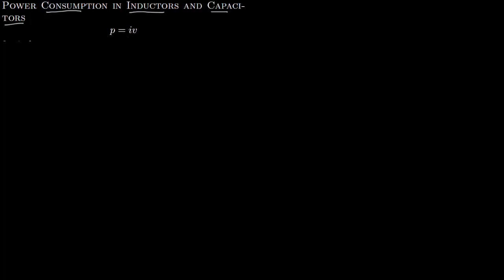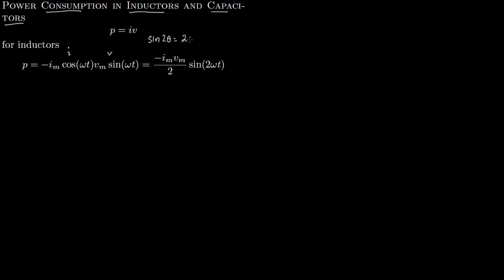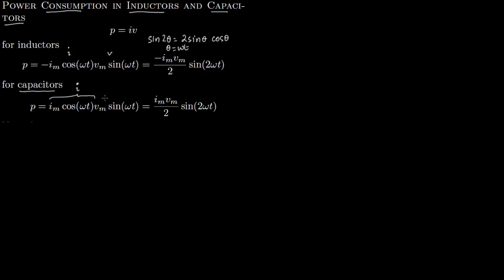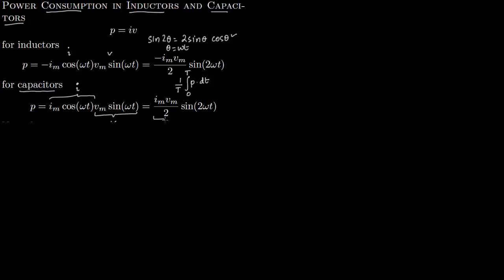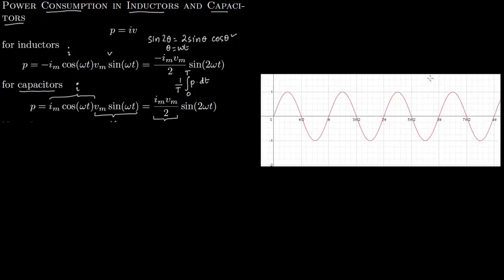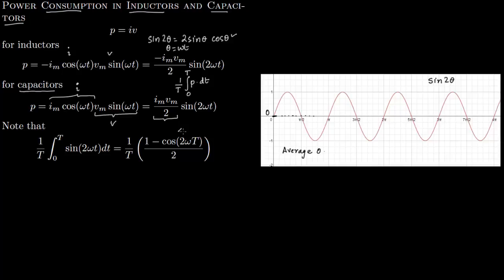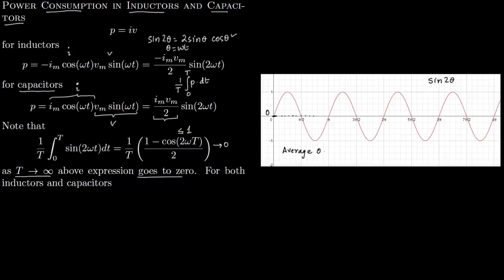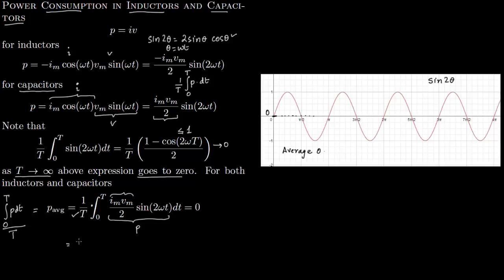7 5 Power Consumption in Inductors and Capacotirs